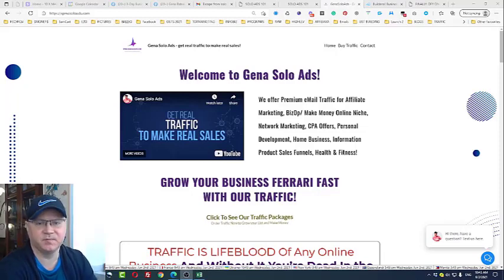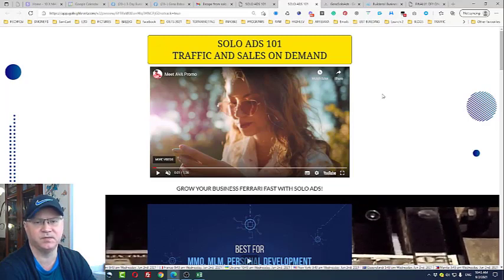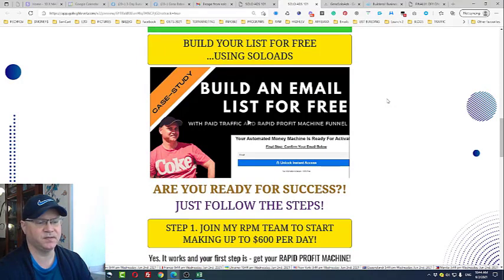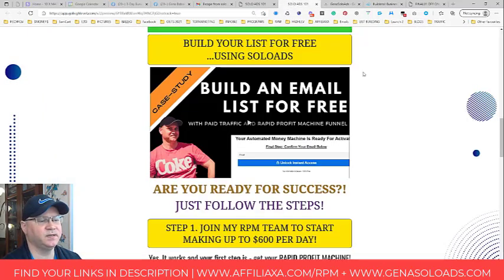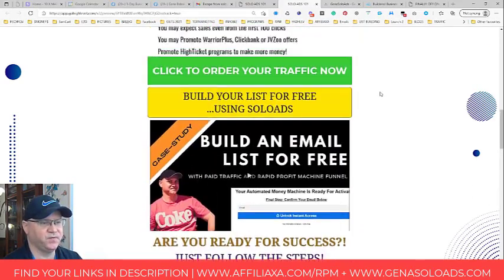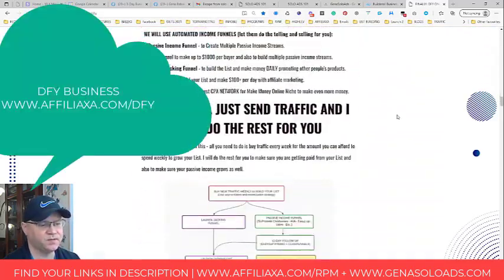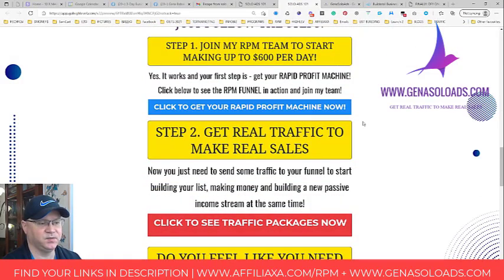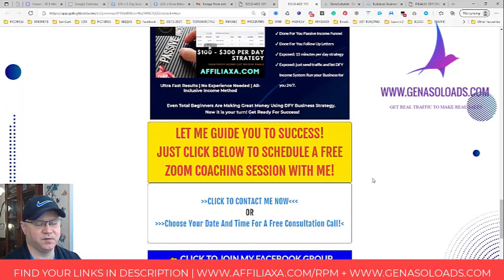What you need to know about solo ads for affiliate marketing 🌐 Solo ads 101 👍👍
Watch this video to learn what you need to know about solo ads to make money with affiliate marketing.

THE RIGHT WAY TO BUILD YOUR LIST WITH SOLO ADS
The money is in the List but you should know your numbers...before you even start.
This spreadsheet shows how much money you can make from your List promoting WarriorPlus, Clickbank, JVZoo... and other affiliate offers:

RAPID PROFIT MACHINE
Hey, would you like to set up your own online business in about 30 minutes for free with just a few clicks of a button, let me show you this system called the rapid profit machine!
RPM is Done For You Affiliate Marketing System!

💰 ARE YOU OK WITH AN EXTRA $1K+ A WEEK?
If you have a job and you need to care for the family
you just do not have time to learn all the new skills you will need to master online marketing games and build your online business from scratch. Right?
No problem - we can create and run an online business for you!
DONE FOR YOU BUSINESS IS WAITING!

📌Skype  ➜ gennadiy3881